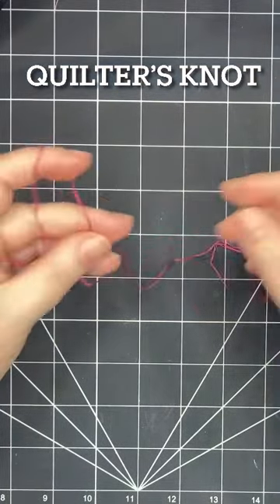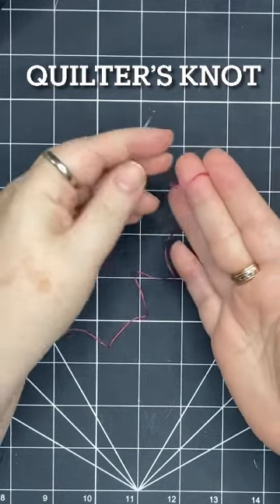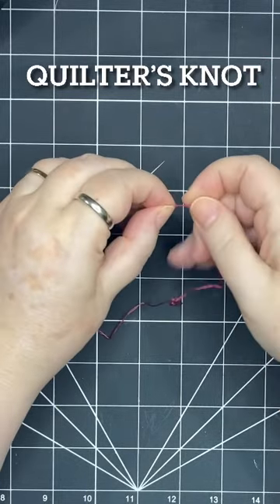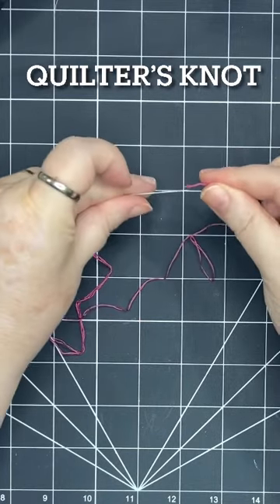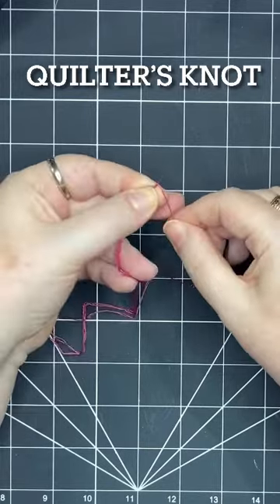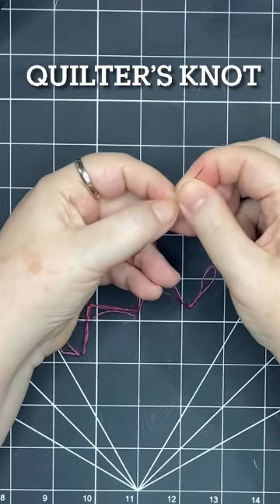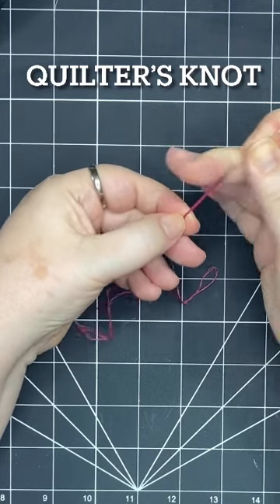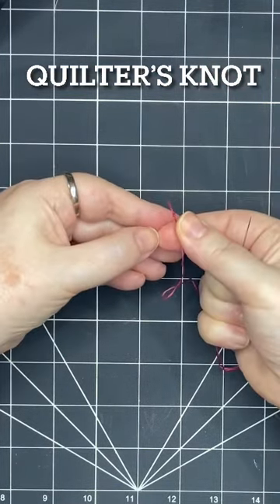The Easiest Quickest Sewing Knot for Hand Stitching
A quick demo of the Quilter's Knot, the quickest and easiest way to tie a knot for hand sewing and slow stitching.